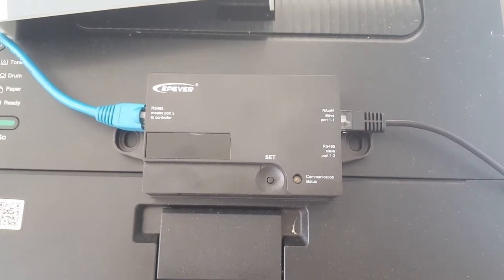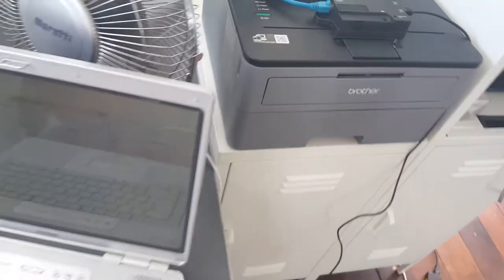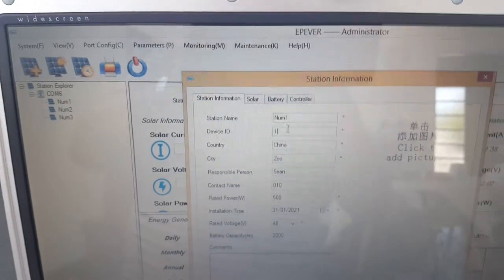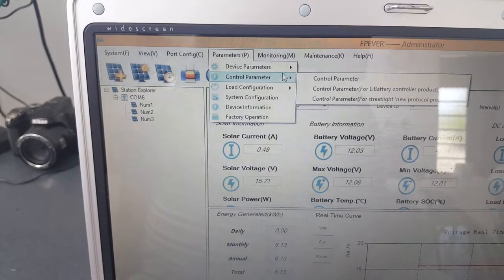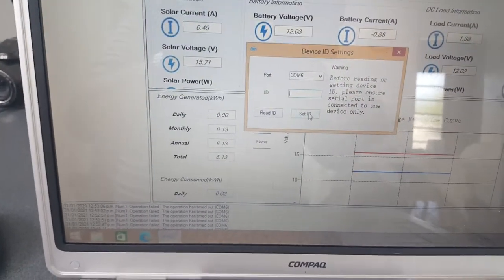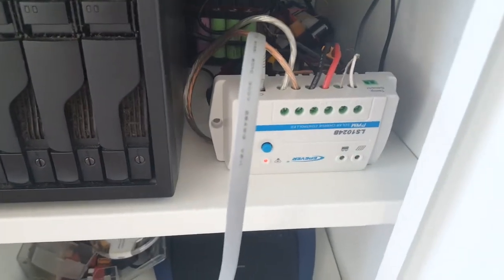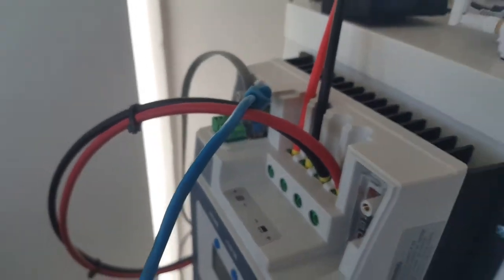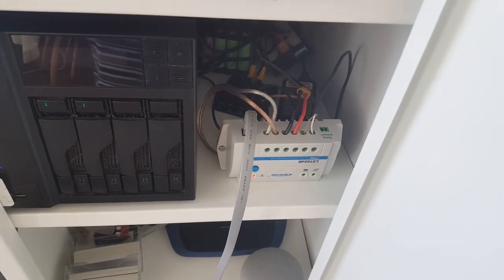How to connect an Epever PAL-ADP-50AN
I just finished connecting up my Epever PAL-ADP-50AN and thought I'd make this quick video for others that may find the Manual a bit confusing.